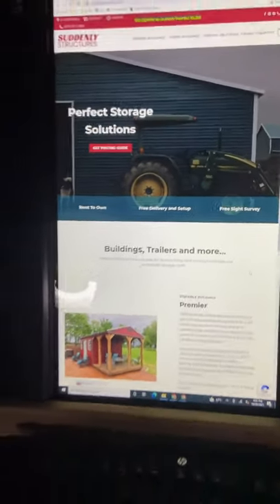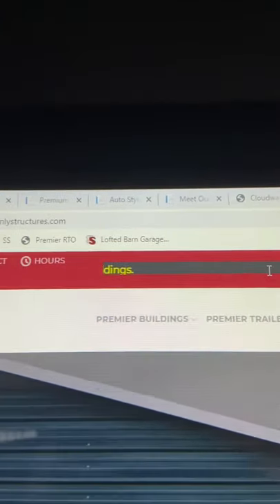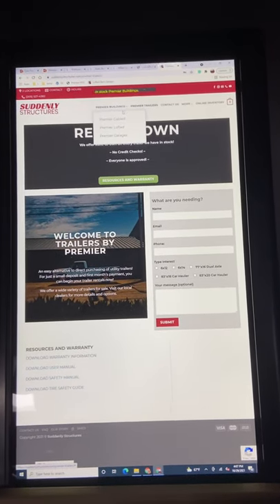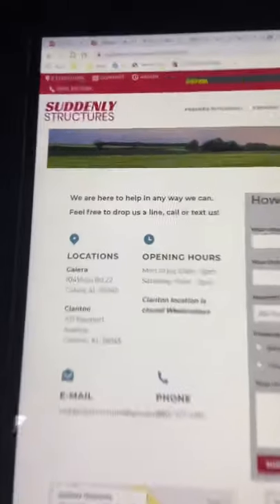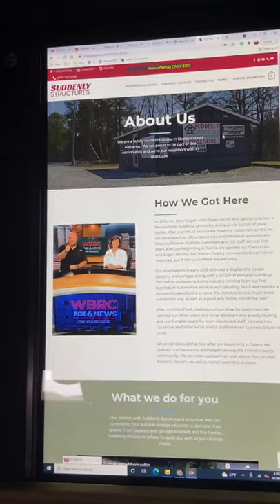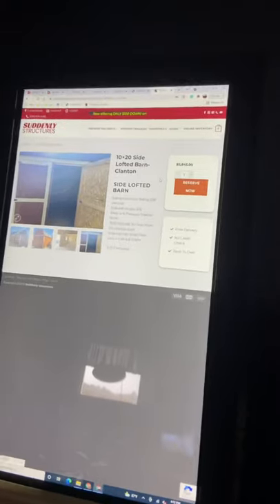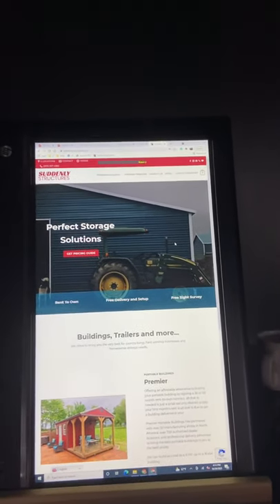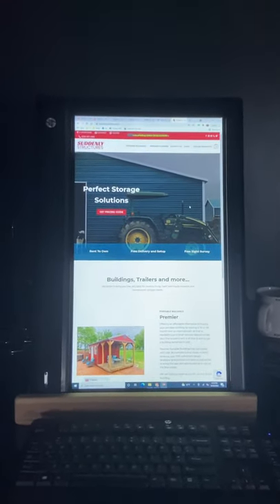Update on The Portable Dealer software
Update on our progress with our portable dealer software for the shed industry.